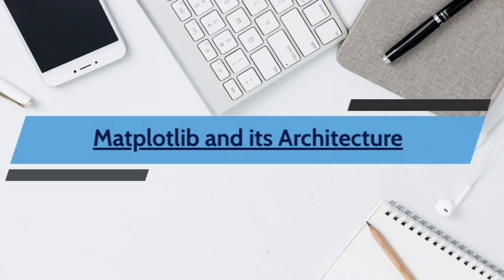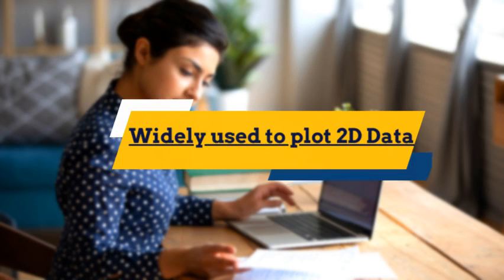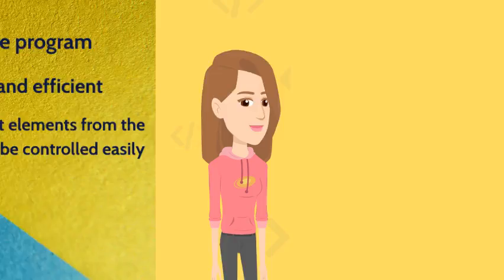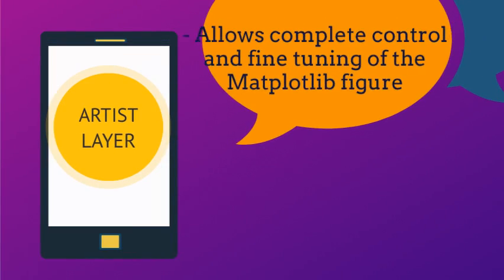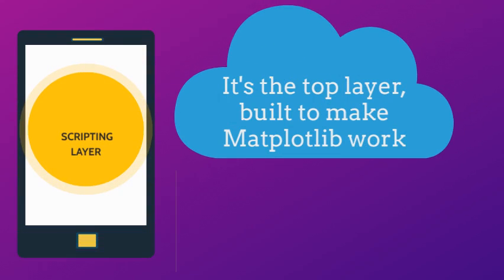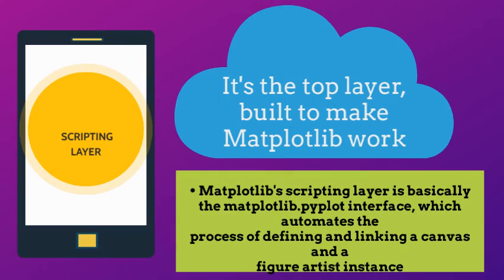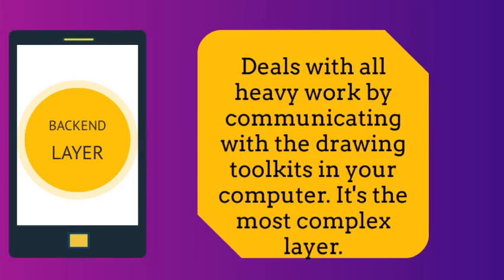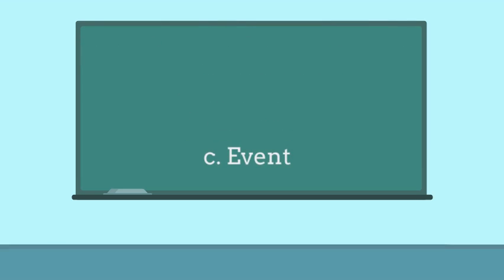Matplotlib Python Tutorial | Beginners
Matplotlib is an amazing visualization library in Python for 2D plots of arrays. It is a multi-platform data visualization library built on NumPy arrays and designed to work with the broader SciPy stack. It was introduced by John Hunter in the year 2002.
In this Python Programming video, we will be learning how to get started with Matplotlib. Matplotlib is a plotting library with a lot of functionality for visualizing our data in an easy-to-digest format. We will learn how to make simple line plots, customize our graphs, and the basics of working with Matplotlib.

About Learnbay's Data Science and AI Course :
An IBM-certified course designed for working professionals with 2+ years of experience and covers all modules from basics to advance. The Introduction to Artificial Intelligence course will introduce you to the burgeoning topic of AI and demonstrate how it can be used to produce commercial value. The course covers basic artificial intelligence principles, terminologies, scope, stages, and their impact on real-world business processes. You will be able to explicitly identify numerously supervised and unsupervised AI algorithms, apply machine learning processes to address business challenges and calculate ROI using performance measures by the end of the course.